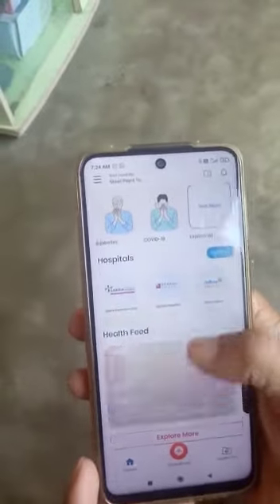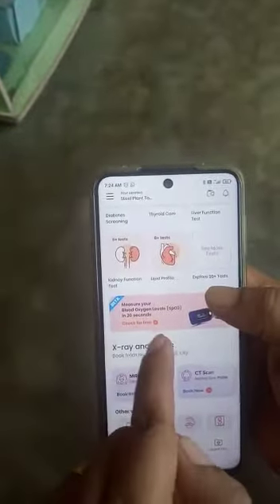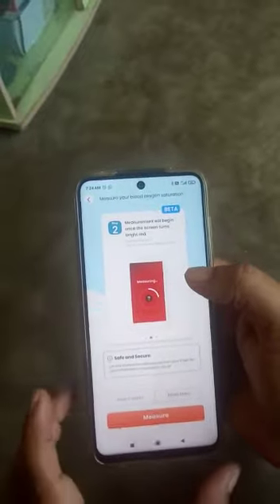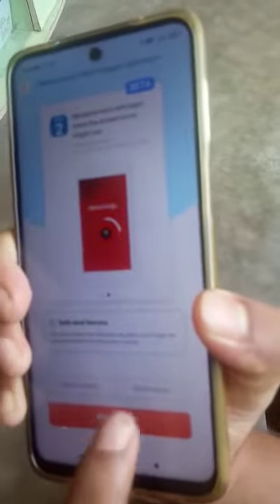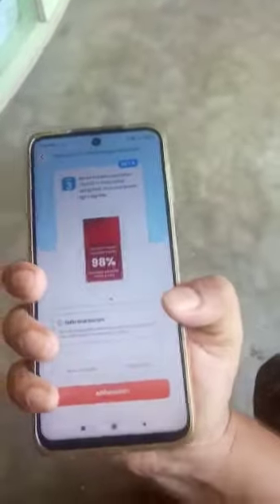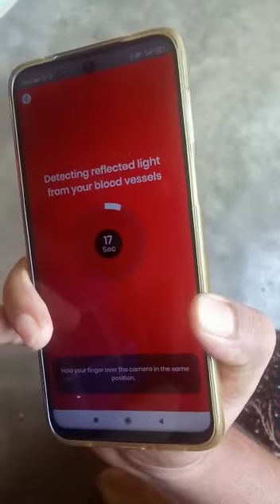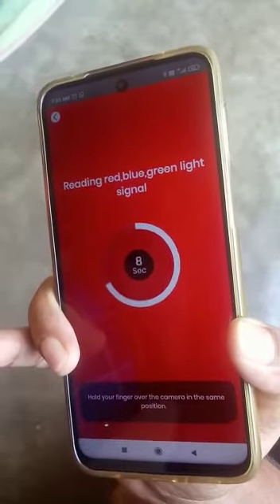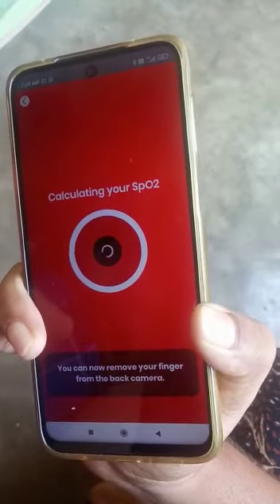Oxygen levels check through Mobile app - mfine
you can easily check your oxygen levels using your smart mobile phone